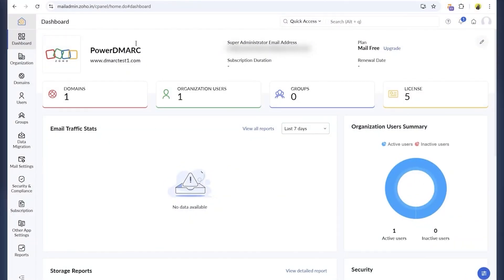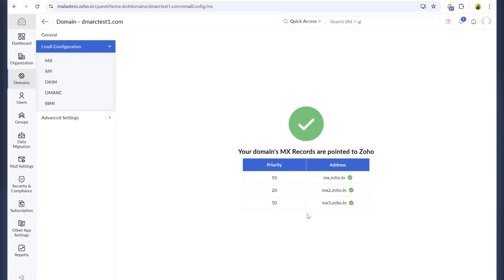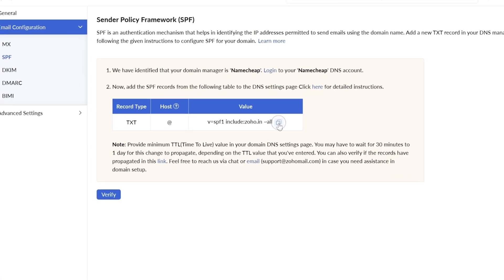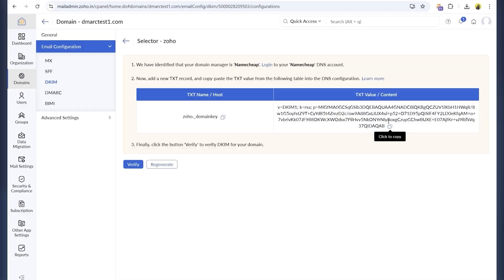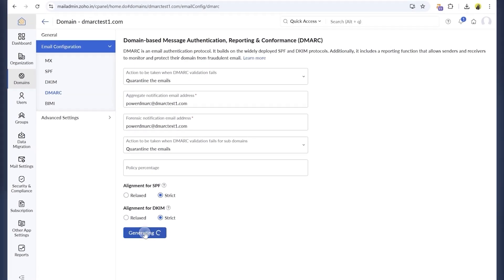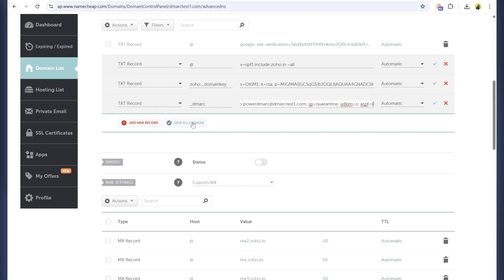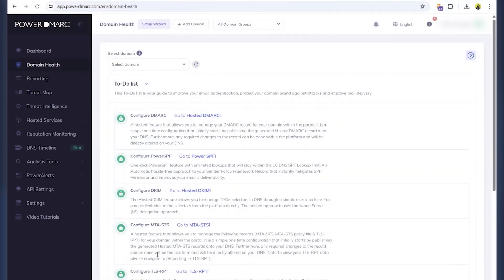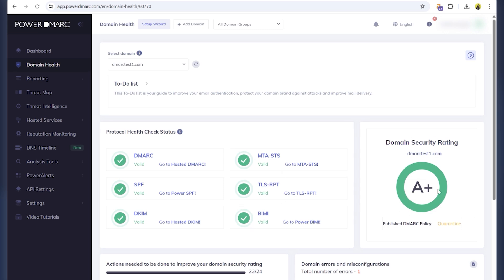How to Set Up SPF, DKIM, and DMARC for Zoho Mail (Using Namecheap DNS)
Sending emails from Zoho Mail? Make sure your domain is authenticated to avoid spam folders and protect your brand from spoofing. In this step-by-step tutorial, we’ll guide you through setting up SPF, DKIM, and DMARC for your Zoho domain using Namecheap’s DNS panel.

We’ll walk you through:

- Adding SPF, DKIM, and DMARC records in Namecheap
- Verifying records in Zoho Admin Console
- Avoiding common mistakes and improving email deliverability
- Using PowerDMARC for better visibility and protection

✅ Bonus: Learn how to get an A+ rating for your email security!

⏱️ Timestamps:
00:00 – Why email authentication matters in Zoho Mail
00:22 – Step 1: Add your domain in Zoho Admin Console
01:03 – Step 2: Set up SPF record for Zoho Mail
01:27 – Step 3: Set up DKIM (DomainKeys Identified Mail)
01:46 – Step 4: Set up DMARC record with policy and alignment
02:38 – Step 5: Verify your DNS records in Zoho
02:57 – Using PowerDMARC’s domain analyzer for testing
03:13 – Final tips for full domain protection